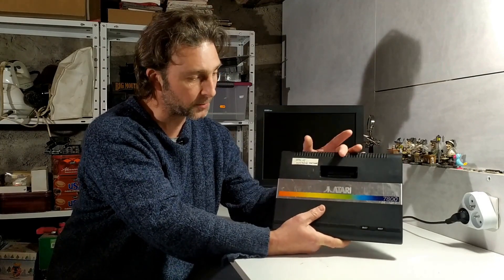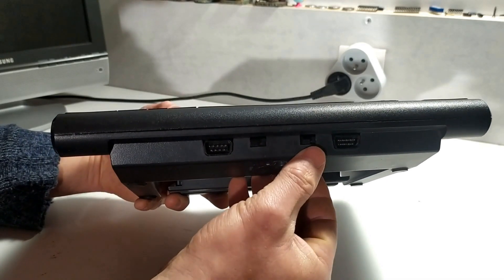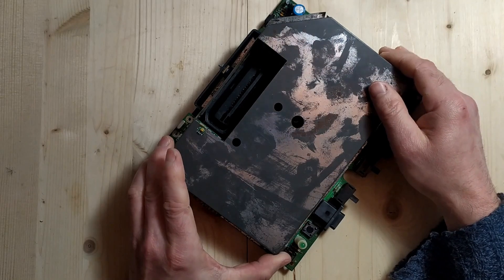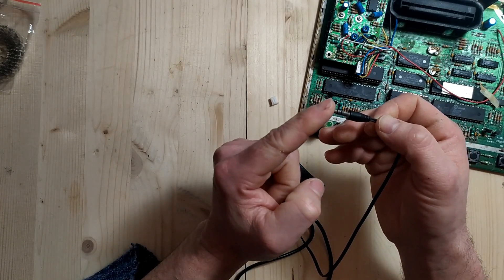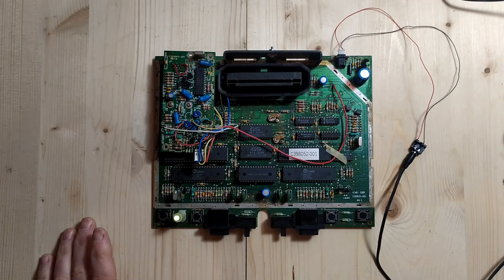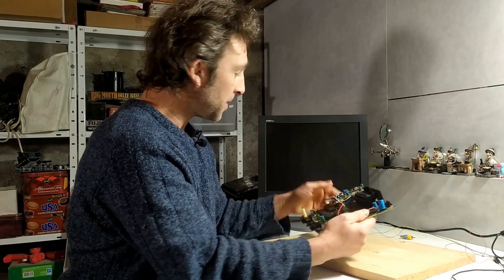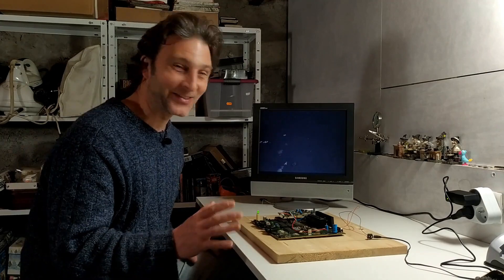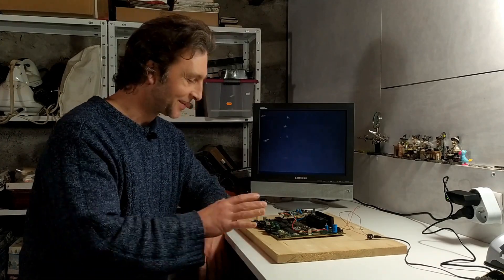Atari 7800 Euro Scart version Ebay spares or repair | Building power and scart cables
I bought an Atari 7800 for spares or repair on Ebay without any power or video cables. It's supposed to be working apart from the cartridge port not reading carts. Let's see if we can make up the cables we need to get it working and play a few games.

0:00 Opening and Intro
1:29 The Atari 7800 on the outside
3:29 Poping it open
4:28 Sorting out a PSU
6:05 Power cable and polarity testing
7:26 Finding the polarity on the 7800 power socket
8:44 My plan to quickly test the TV out
9:33 Trying to get a picture through A/V
11:32 Trying out a NES composite mod on the Atari
13:36 Basic joy port and cartridge port tests
15:56 Scart cable testing the Maria chip with asteroids
17:02 Scart cable testing the TIA chip with a modified version of ET
18:52 Outro and things to do in part 2